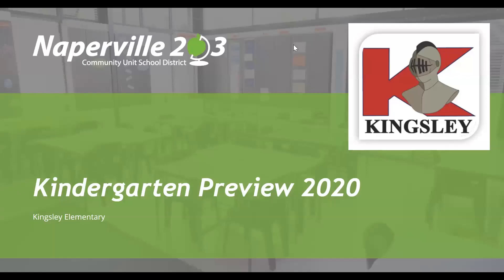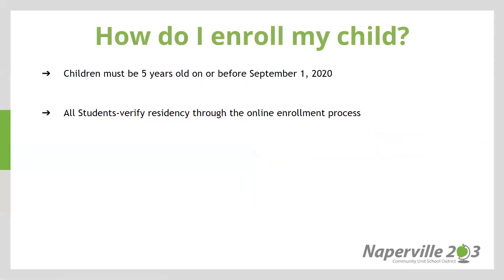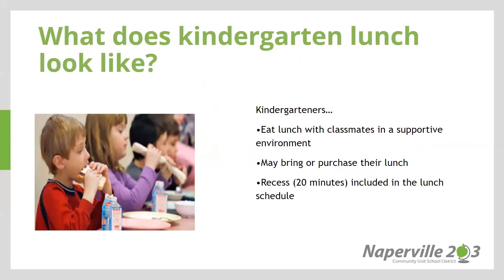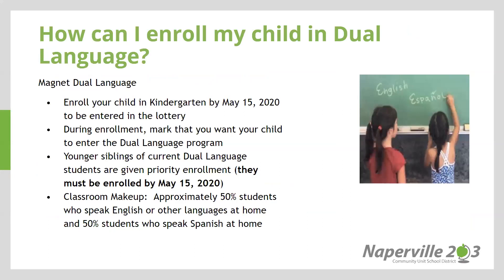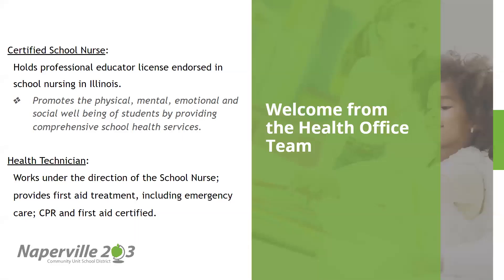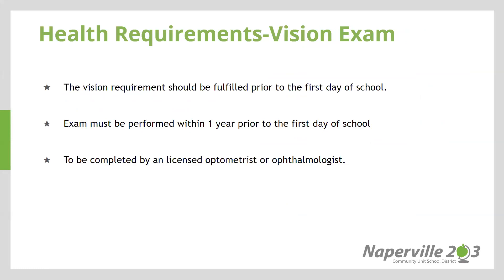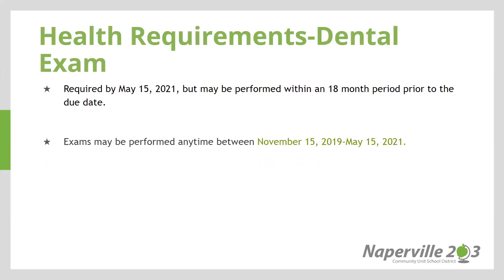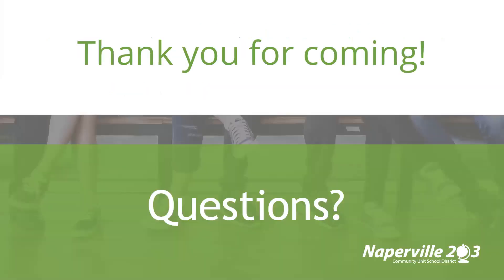Kingsley Kindergarten Preview 2020 Virtual